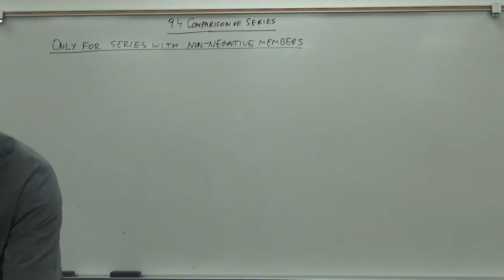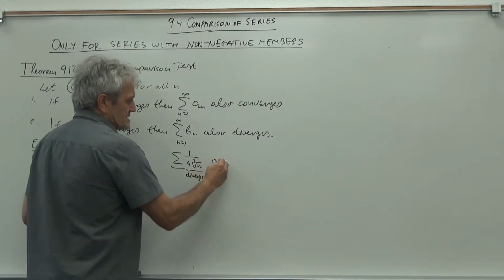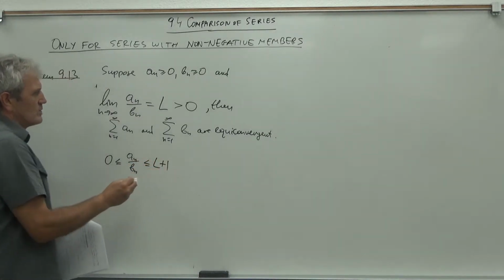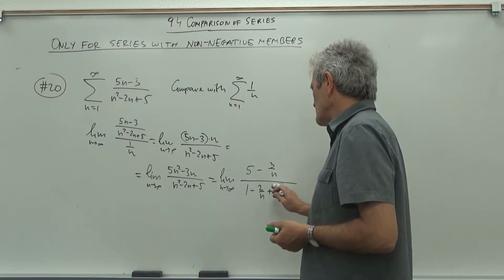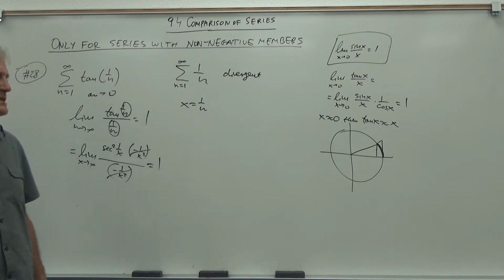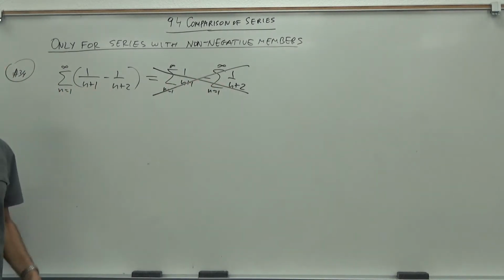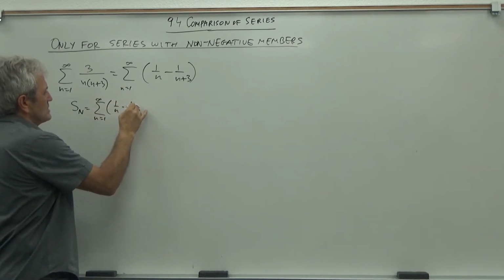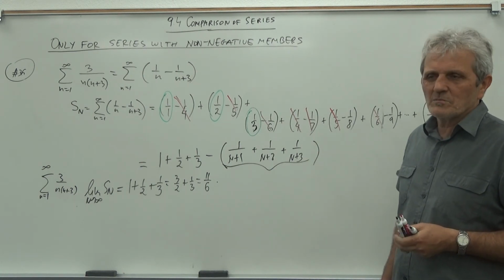9 4 Comparison Test